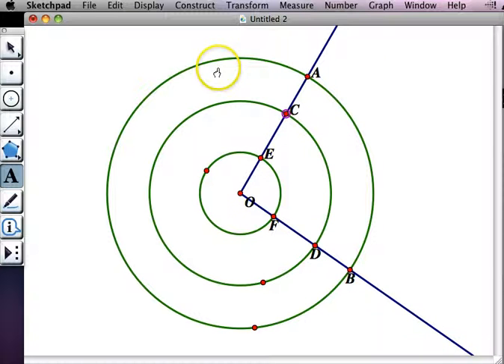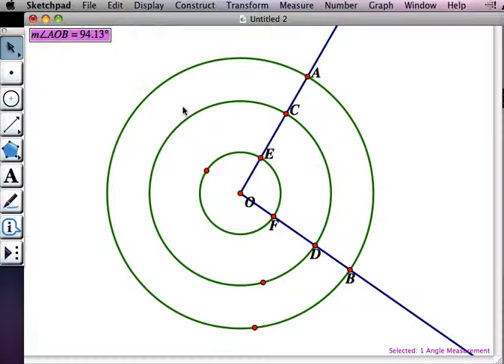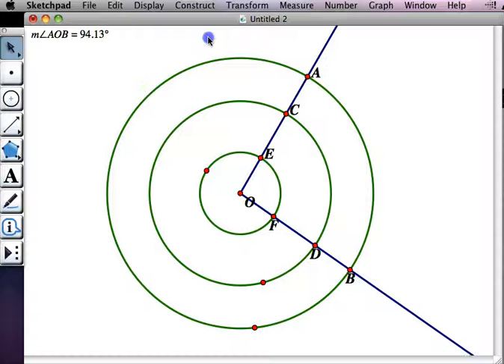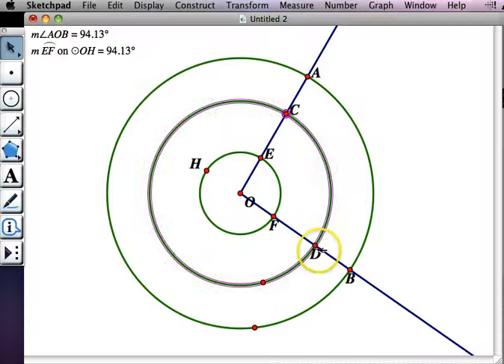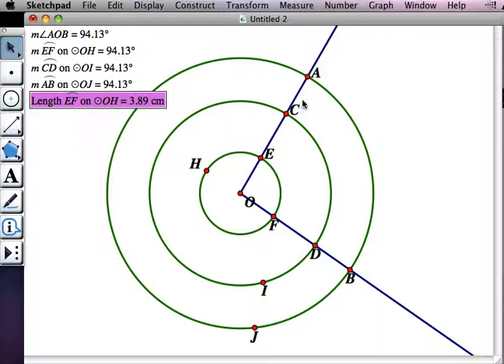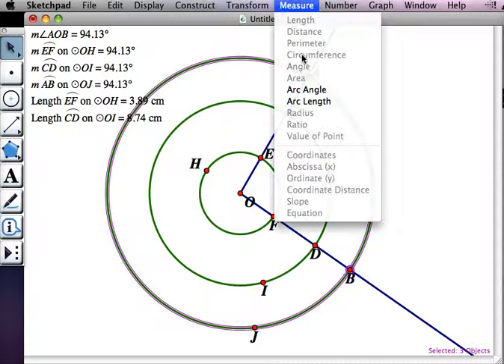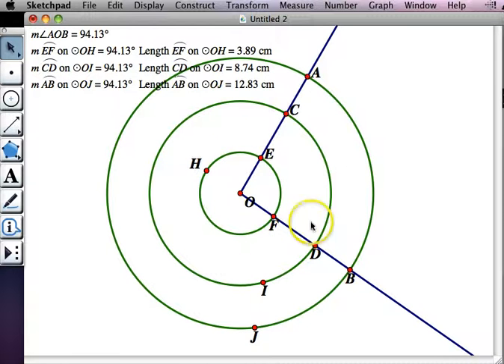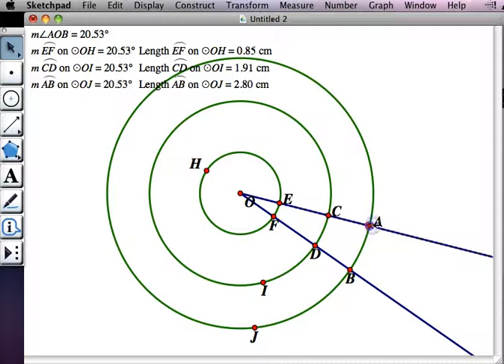M5 L7 Discussion Pg81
Angle Measure of an Arc. From Common Core Geometry for Grade 10, Module 5, Lesson 7, Discussion on Pages 80-81 of the teacher's guide using Geometer's Sketchpad software.